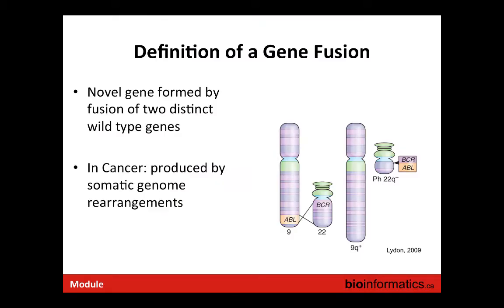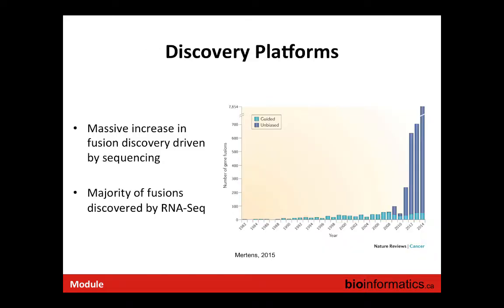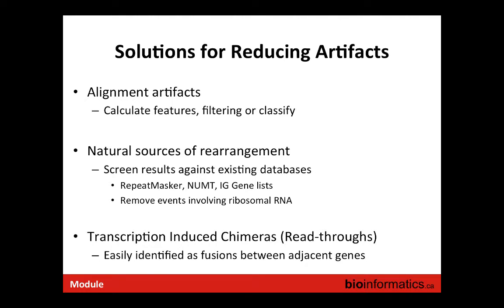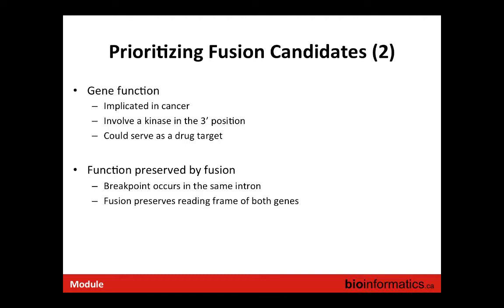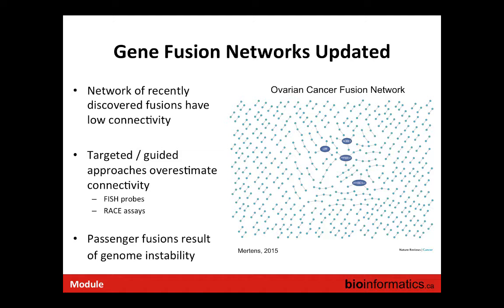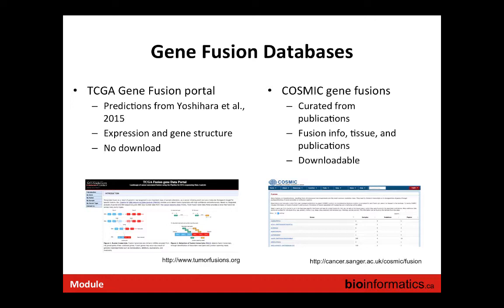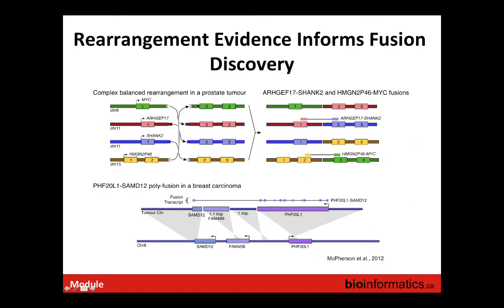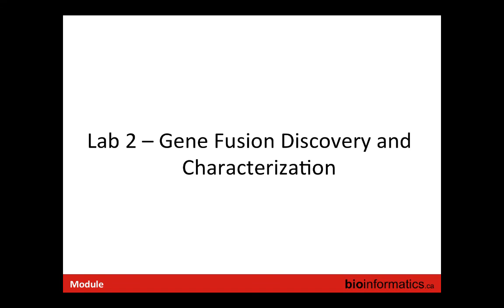Gene Fusion and Rearrangments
*Please note that recording failed for the first half of this recording**

This is the seventh lecture in the Bioinformatics for Cancer Genomics 2017 workshop hosted by the Canadian Bioinformatics Workshops.  This lecture is by Andrew McPherson from the BC Cancer Agency.